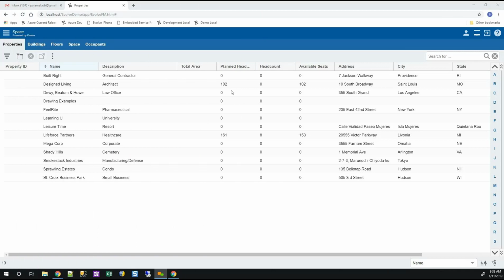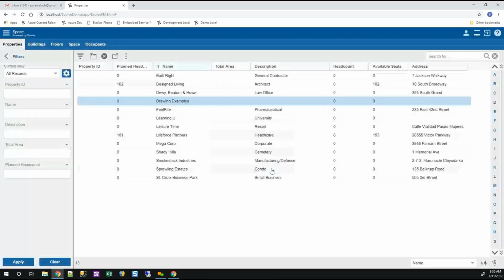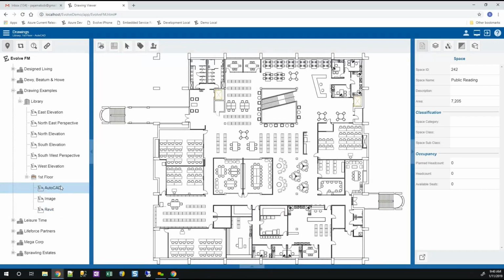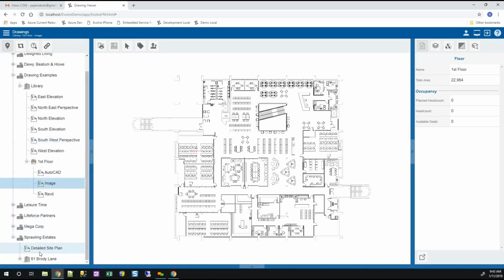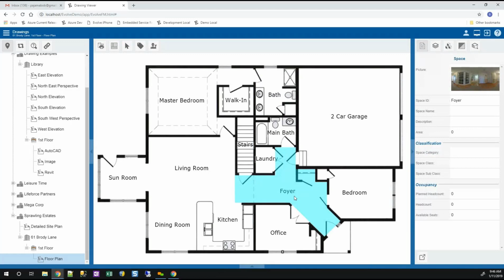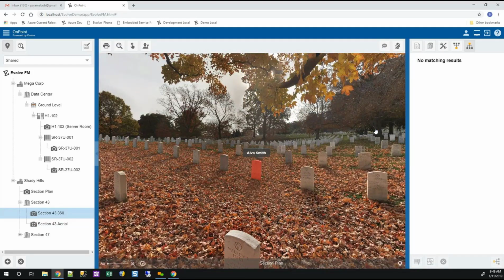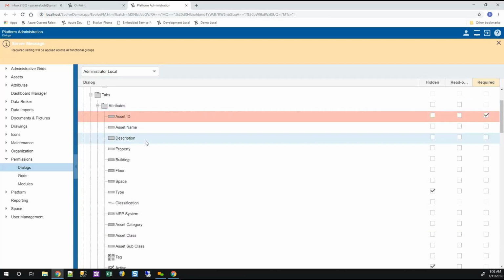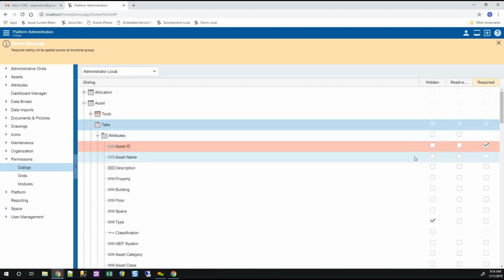Evolve Functional Overview - Part 3 - Grids - Viewer Tips - Permissions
In this session we review the basic behaviors of data grids, the flexibility of Evolve's image viewer, and provides an overview of Evolve permissions

Table of Contents:

00:05 - Evolve Grids - Functional Review
04:15 - Evolve Viewer - Creative uses
15:25 - Evolve Permissions - Feature Review